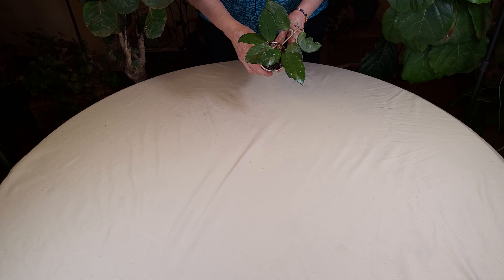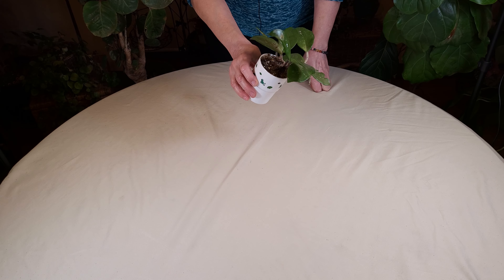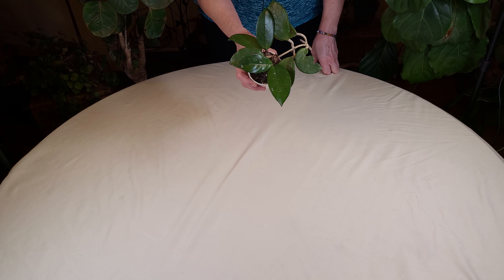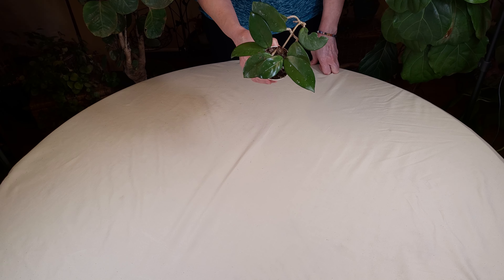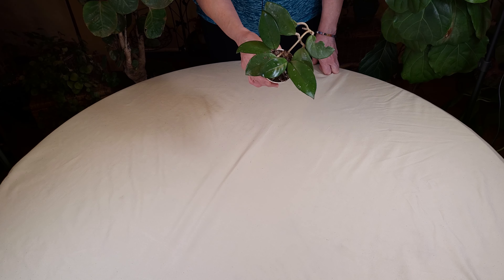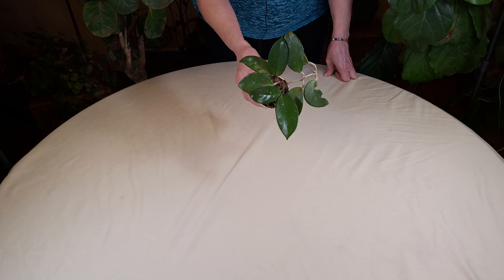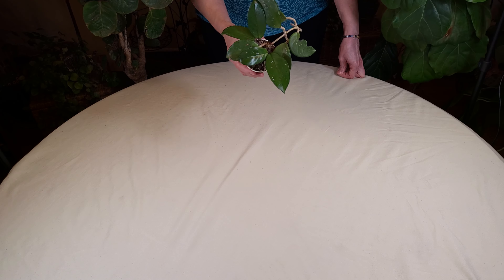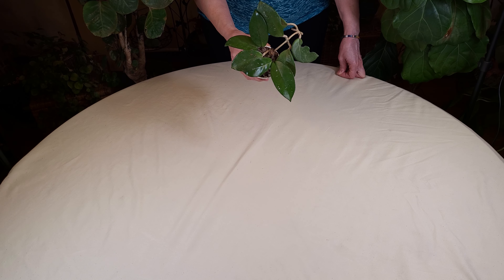How to Transplant Plants Rooted in Water (Part 4) / Check-in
See the final check-in with Shelly, the hoya we transplanted into soil after rooting in water. She is doing really well and has left for Arizona to grow in a home there.